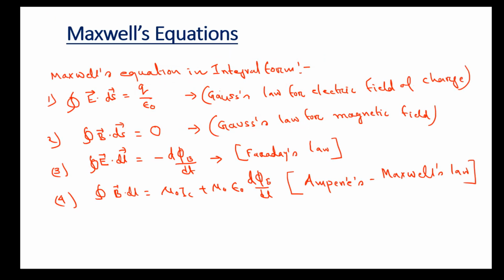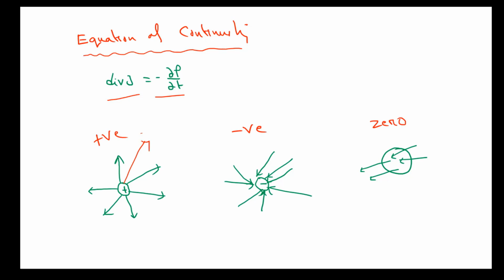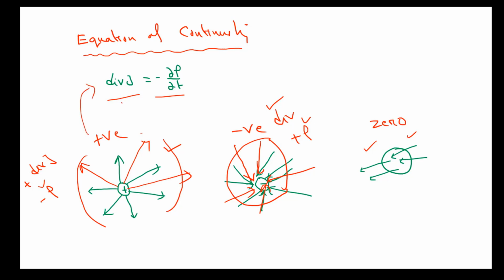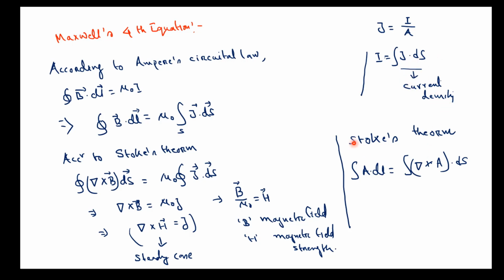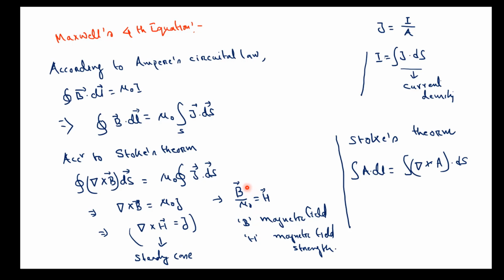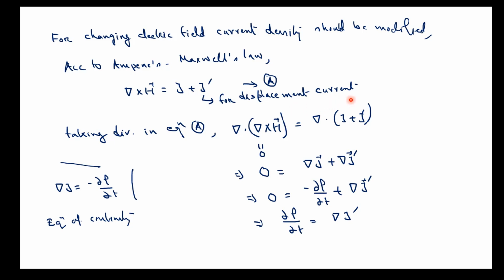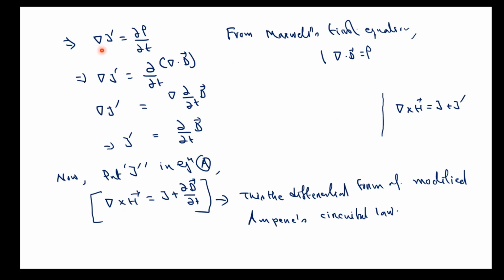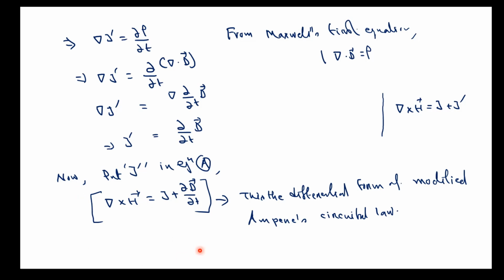Physics class 11, 12 : Maxwell's Equations and Derivation, part 2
correction... Divergence J =div.j=del dot (.)j

This video is for engineering Physics B.tech and HS  students.